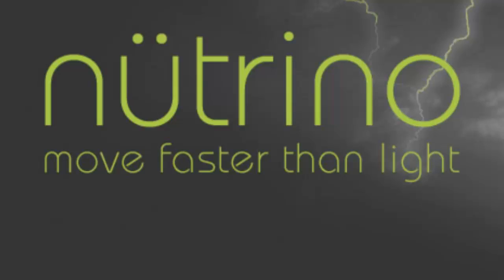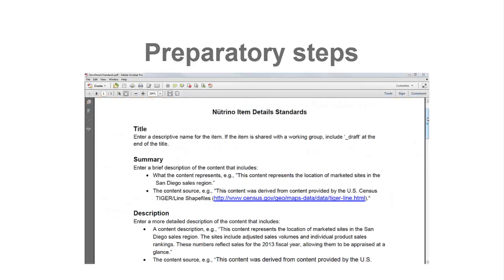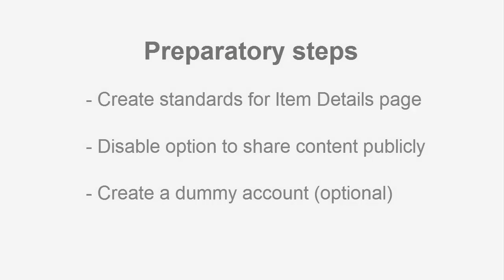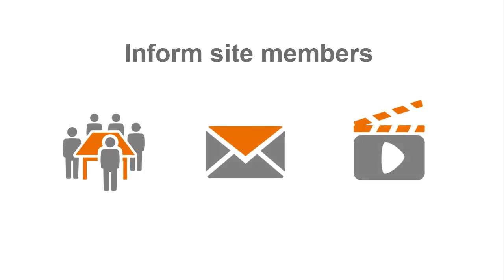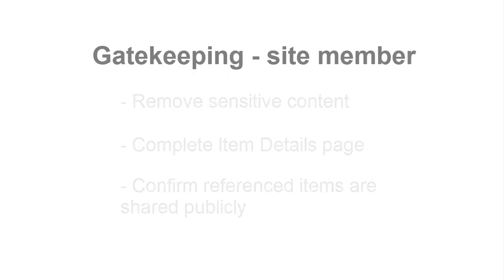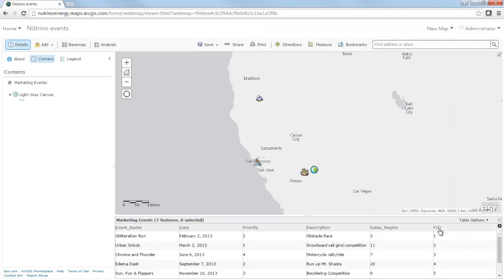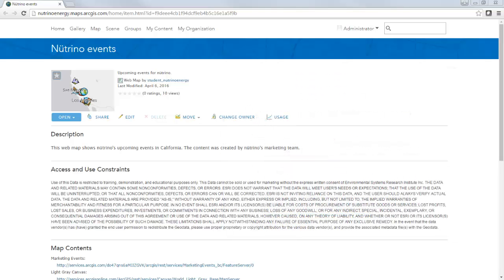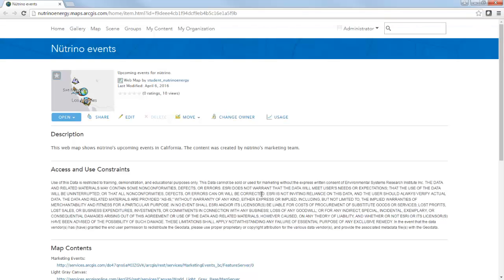ArcGis Online: Gatekeeping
To check the quality and security of the content shared publicly, the site administrator can implement a gatekeeping approach for publicly shared content.